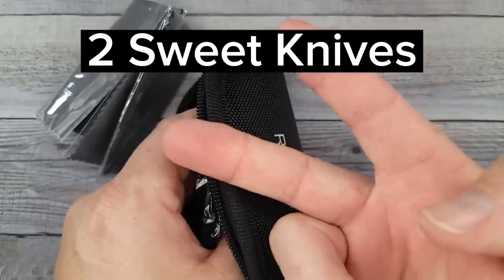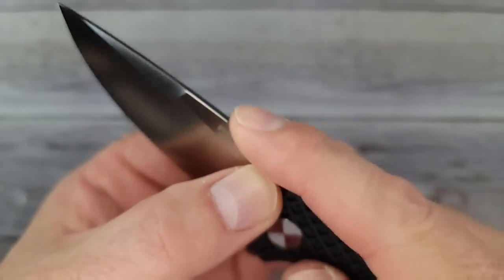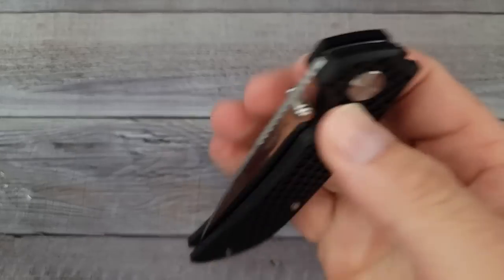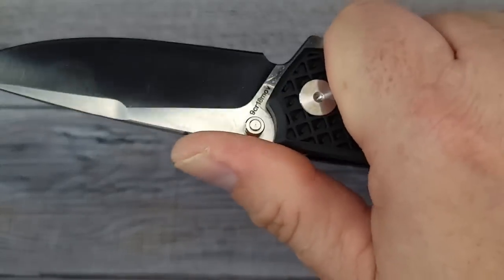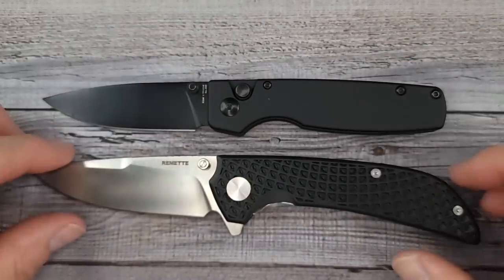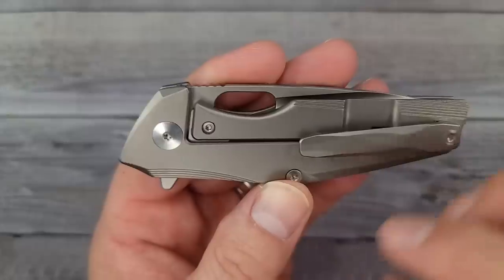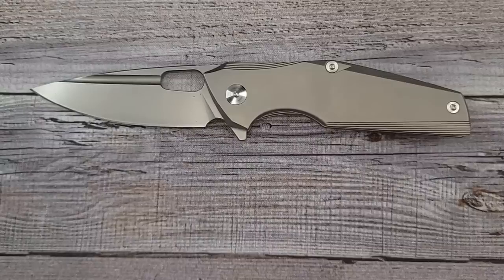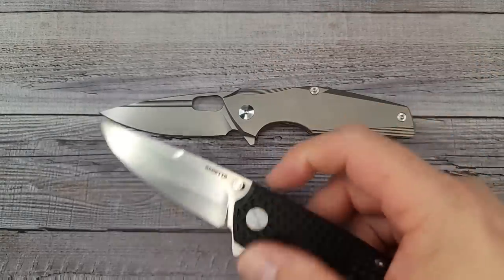VERY COOL KNIFE DEAL ONLY ON AMAZON! (Promo code)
A NEW BUDGET KNIFE, WITH A GREAT DISCOUNT CODE! A solid and lightweight EDC everyday carry folding knife for him or her. Remette Peacock and Remette YH-Z knives.

REMETTE PEACOCK 15% CODE 9HTRFVLI
Remette YH-Z
Remette GX Budget version of the YH-Z
QSP Penguin Amazon (20 versions)
VOSTEED RACCON AMAZON

BEEZ BLADES AMAZON STORE

*SCROLL DOWN FOR DISCOUNT CODES, KNIVES, AND GEAR IN RECENT VIDEOS

KIZER KNIVES 10% Off code BEEZBLADES

15% off SHIELDON KNIVES (Code BEEZ15SH)

 KIZER KNIVES Mojave Outdoor
10% Code - BEEZBLADES
Mojave Outdoor Amazon
Mojave Outdoor eBay

*Knife Maintenance
CRKT BIT DRIVER with bits
Wiha Torx Bit Set
Doo Dads (Mirofiber Swabs)
Plastic Spudger (pry tool)

*KNIFE SHARPENING
Code BEEZBLADES5 For 5% off TSPROF Sharpeners
ATOMA 140 DIAMOND STONE
ATOMA 1200 DIAMOND STONE
Spyderco Benchstone Med. (600) Ceramic
Spyderco Benchstone Fine (1800) Ceramic

Civivi Knives Amazon Store
SHEEPDOG XL
DROP BEAR Titanium with LC200N
VARIABLE WHARNCLIFFE
CIVIVI TAC-N-TWEEZE (Amazon)
PETRIFIED FISH FLAVORIST
VOSTEED BELLAMY
CIVIVI SAVANT

 Beez Blades
 3541 DAYTON XENIA RD.